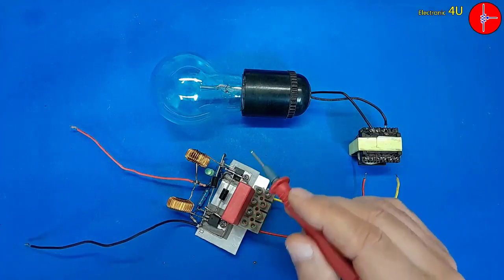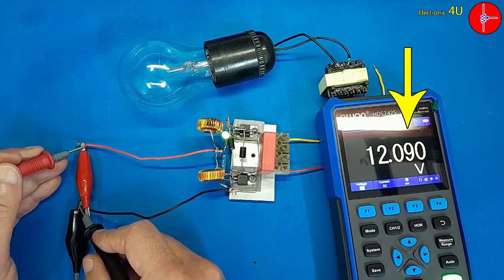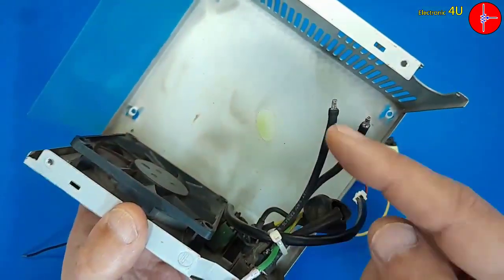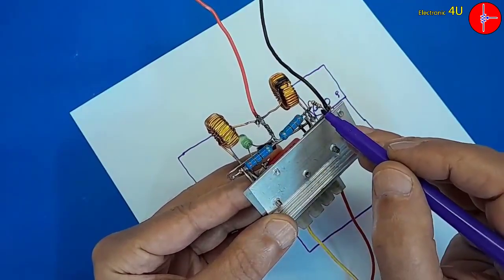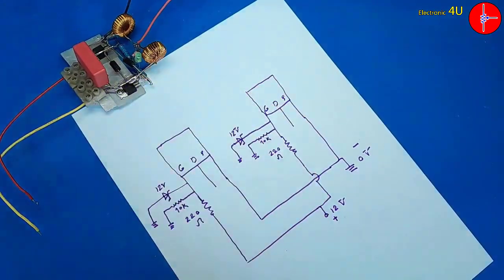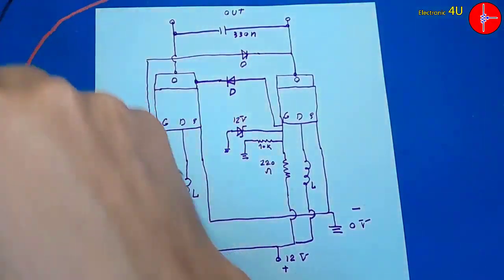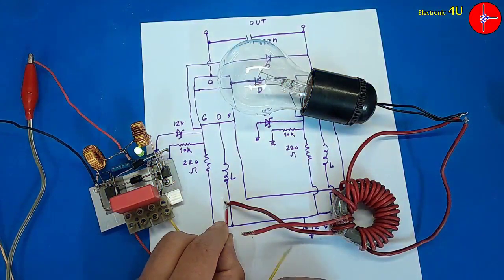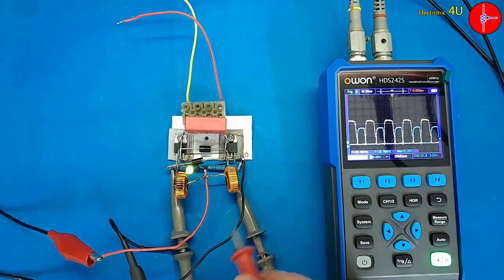Complete training to build inverter with handmade transformer and MOSFET: Power is in Your Hands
I built an inverter with a handmade transformer that can turn on incandescent bulbs!
You only need a few parts to make this inverter. You can make this powerful router with two MOSFETs. Making this powerful circuit is very simple. It also has a very good output power. Often, for the construction of powerful inverters, many parts are needed, but this circuit is designed in such a way that with two MOSFETs, one capacitor and two diodes along with several resistors, it can convert 12 volts to 220 volts with high current. In this video, I fully explain this circuit along with the schematic. At the end of the video, I use a homemade transformer to start the circuit. You can make this transformer easily and use it.Making a transformer is not difficult at all and you will be able to do it with only one ferrite core.
In addition, I will show you the waveform created in this circuit with the help of an oscilloscope. I use a triple device called owon hds242s. This tool includes multimeter, signal generator and oscilloscope. This is a simple switching circuit that uses a square pulse. Adding capacitors and inductors to the output of the circuit causes resonance and changes the waveform.

00:03 Testing the inverter circuit
00:35 Description of the inverter circuit
05:55 Electric inverter circuit drawing
14:05 Description of handmade transformer for power inverter circuit
15:38 Showing the waveform of the inverter circuit using an oscilloscope